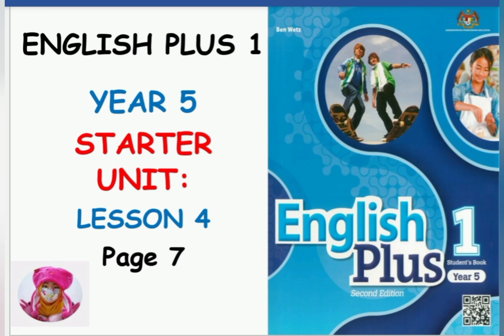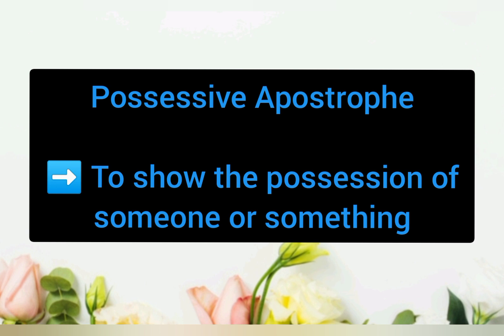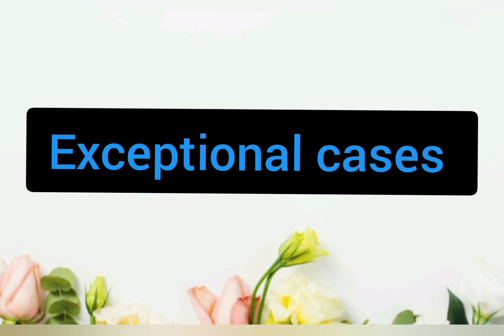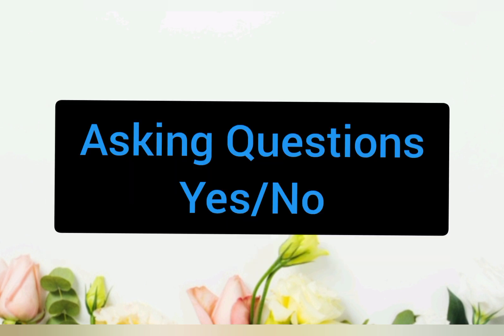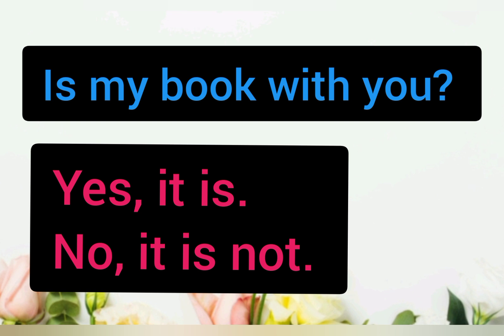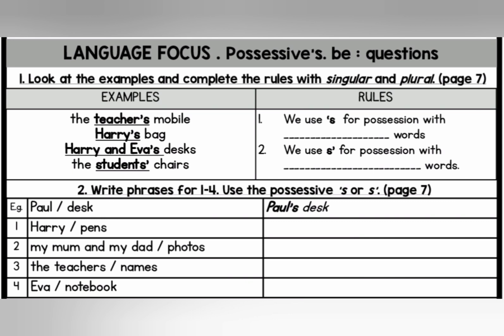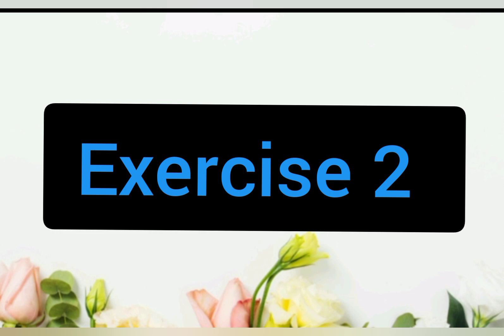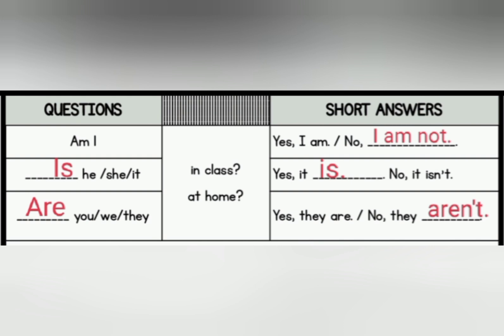CEFR YEAR 5 : STARTER UNIT : LESSON 4 | Possessive Apostrophe and Ask Questions (Yes/No)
This is a lesson on CEFR year5 starterunit. This lesson will focus on apostrophe and also guides pupils in askingquestions(yes/no). It can also be used for other students regardless of their age.

Credit to:
Teacher fiera Miss ash for the superb resources.